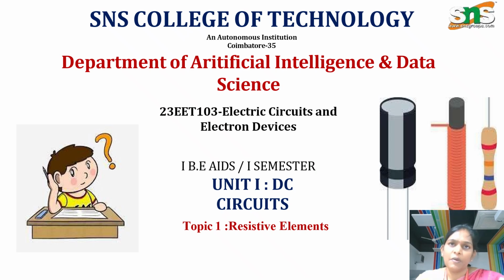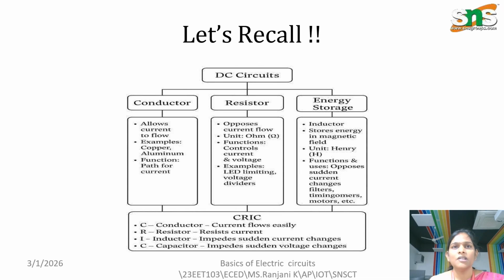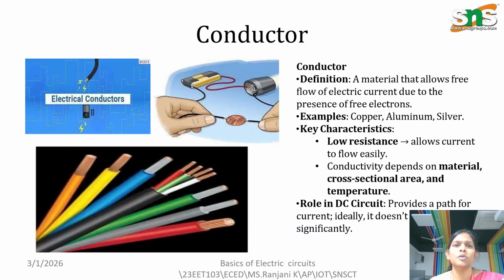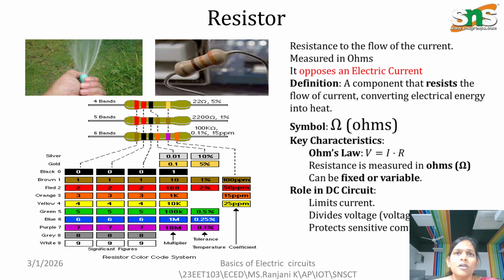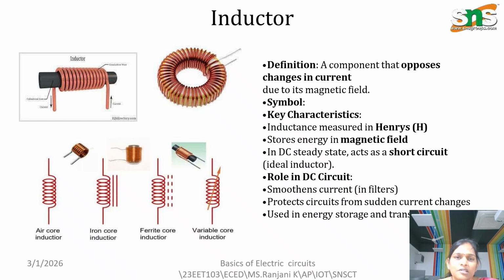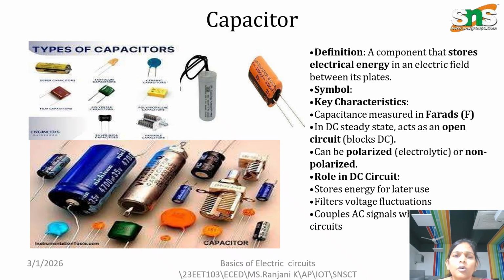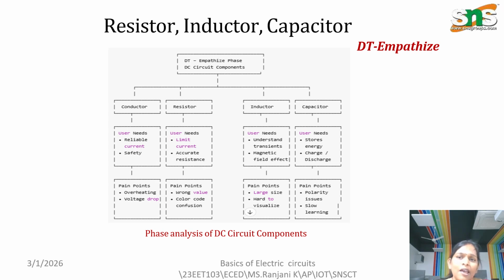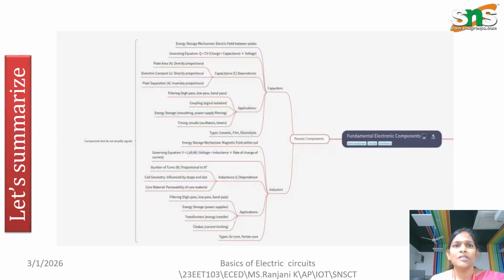RESISTIVE ELEMENTS | ELECTRONICS CIRCUIT AND ELECTRON DEVICE |SNS INSTITUTIONS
A DC (Direct Current) circuit is a closed electrical path where current flows in only one direction, typically from a constant source like a battery or solar cell, making it fundamental for electronics, powering devices from phones to electric cars. Key components include a source (battery), load (resistor/device), switch, and wires, analyzed through basic laws like Ohm's Law and Kirchhoff's Laws to understand voltage, current, and resistance in series, parallel, or series-parallel configurations. Key Characteristics Unidirectional Flow: Electrons move from negative to positive terminals in a steady, constant flow, unlike AC (Alternating Current).Constant Polarity: Voltage and current remain stable over time, not reversing direction.Sources: Batteries, solar cells, and DC generators are common sources.